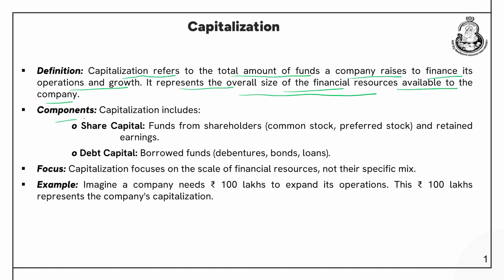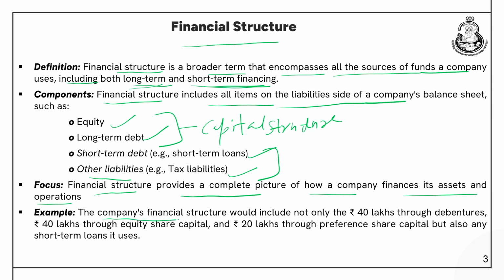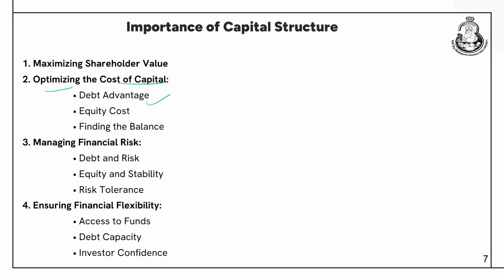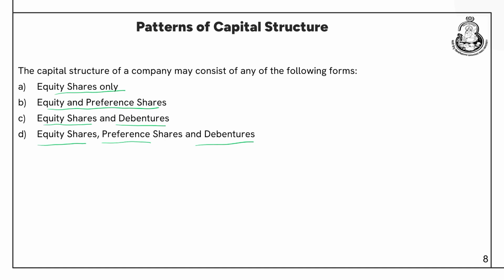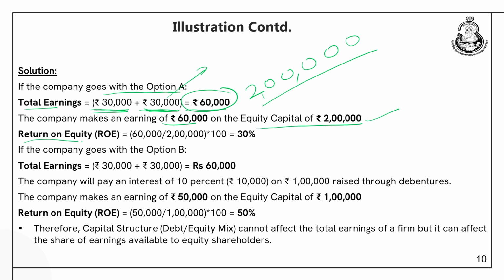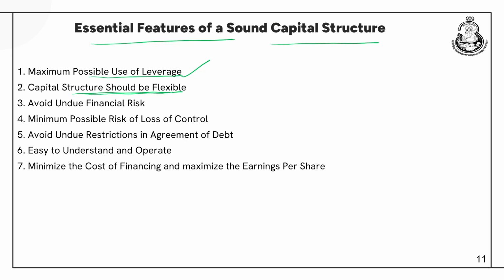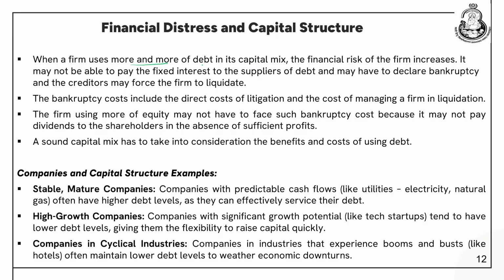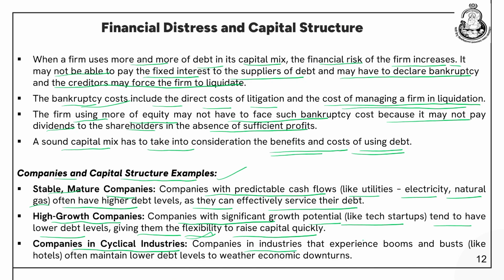Lecture 08: Importance of Capital Structure